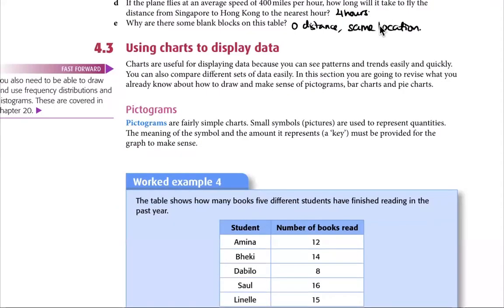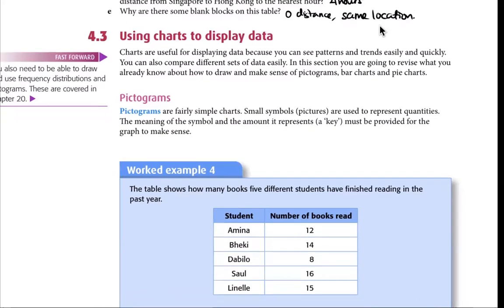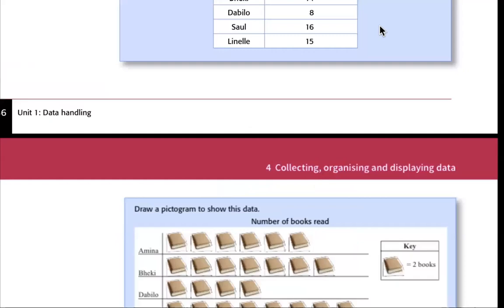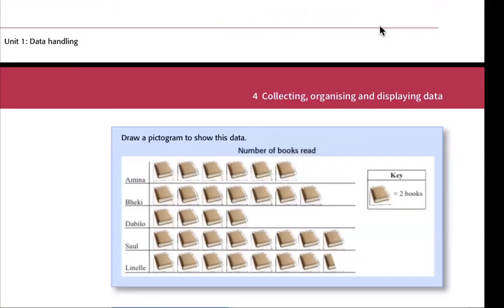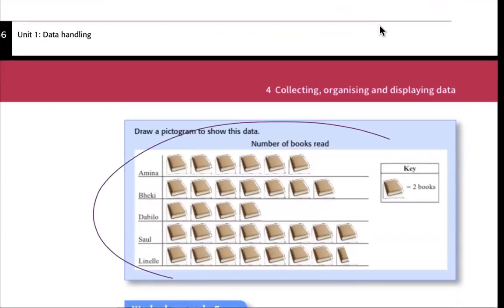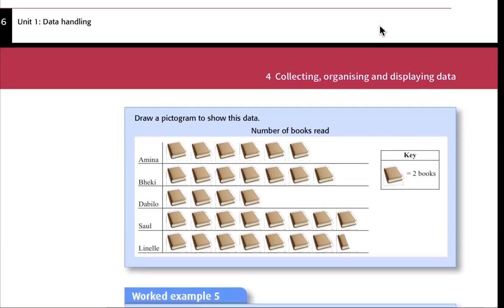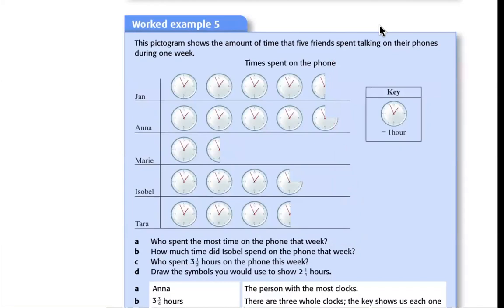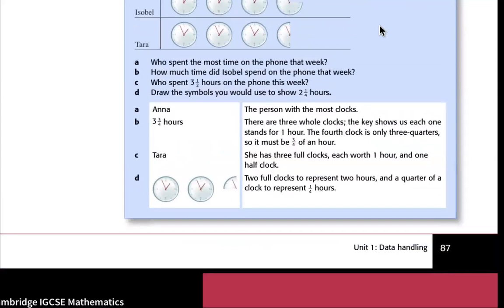4.7 Using Chart to Display Data